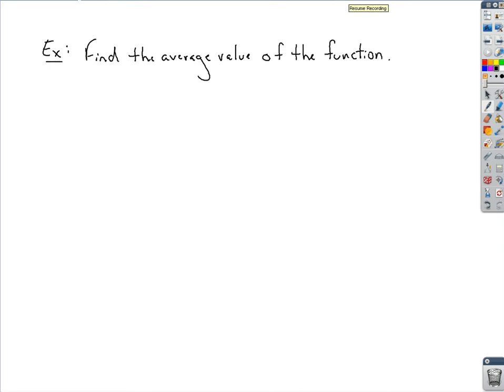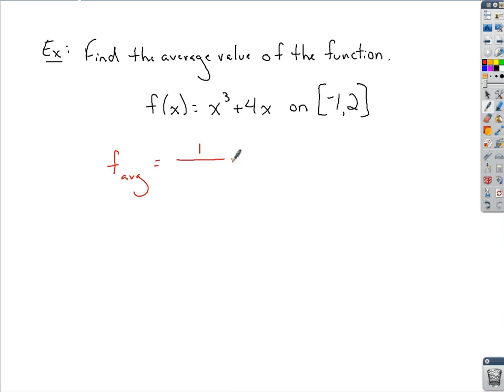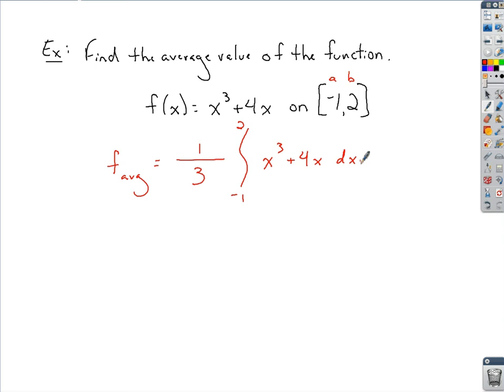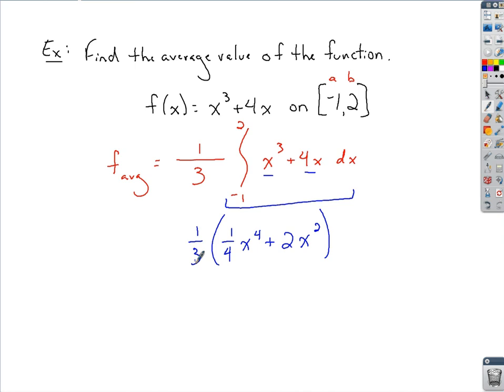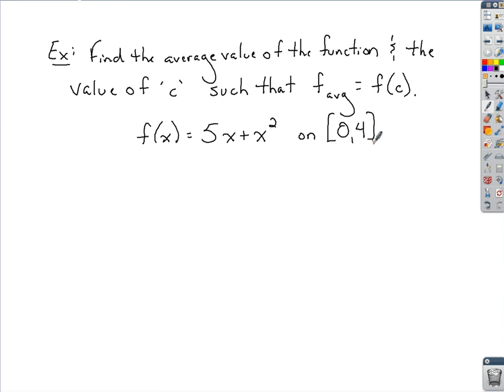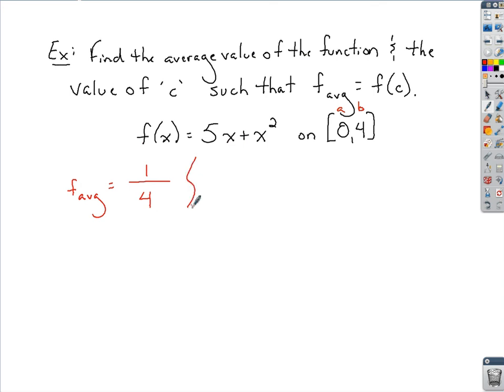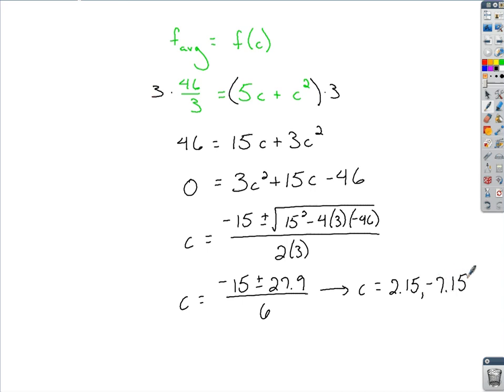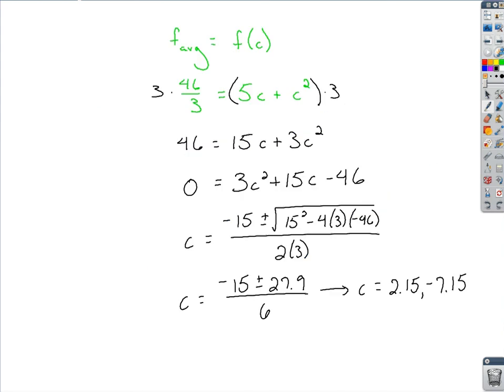Calculus - Average Value of a Function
This lesson demonstrates how to find the Average Value of a Function.